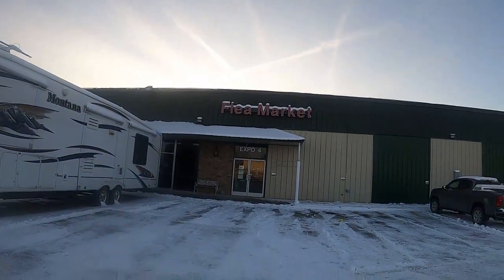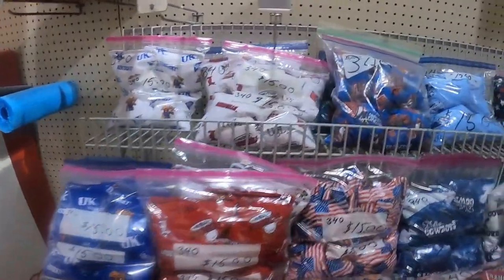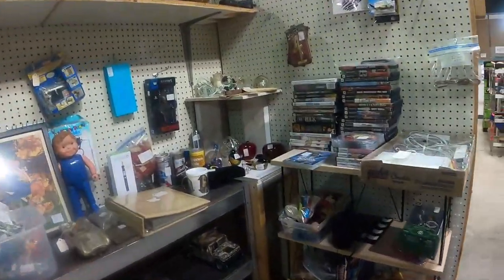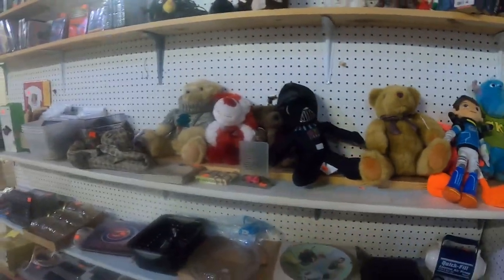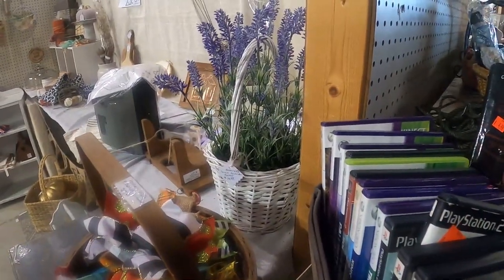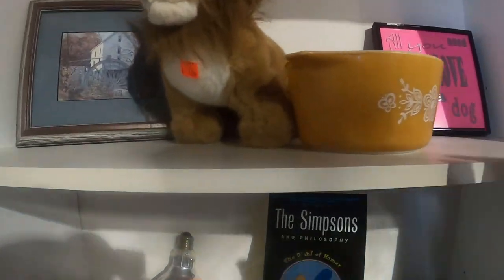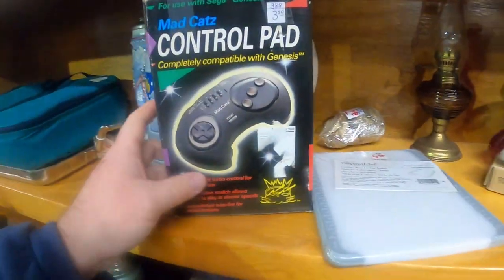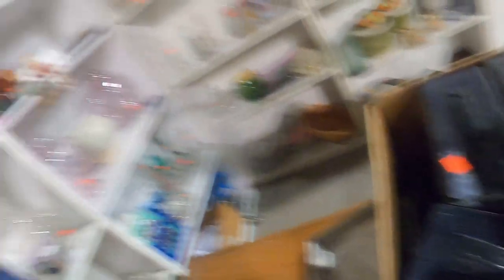My 1st Peddlers mall Booth ,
This video is about my 1st peddlers mall booth how I got it setup, what I have in it , whats the other vendors have for sale as well go like and subscribe and thanks for watching